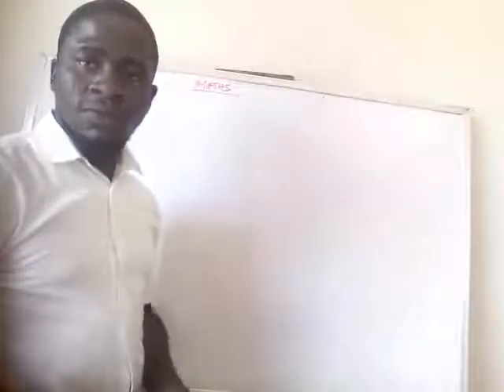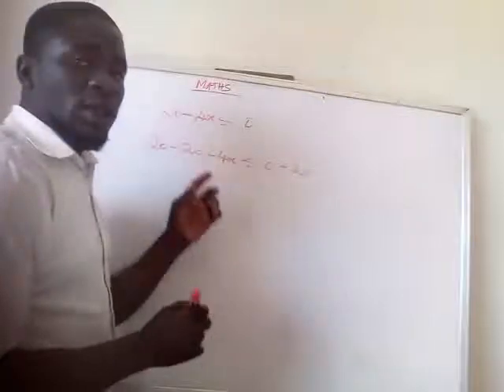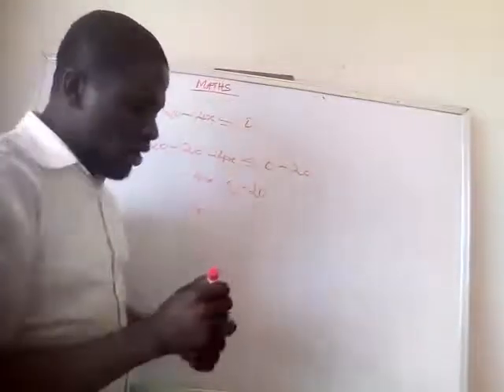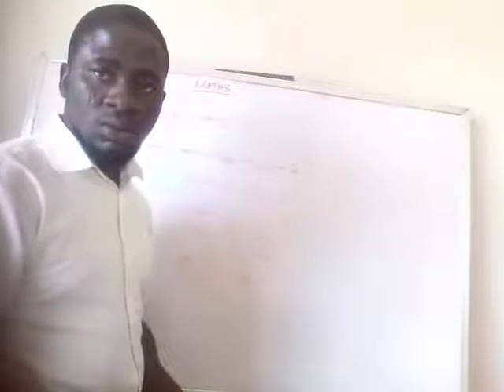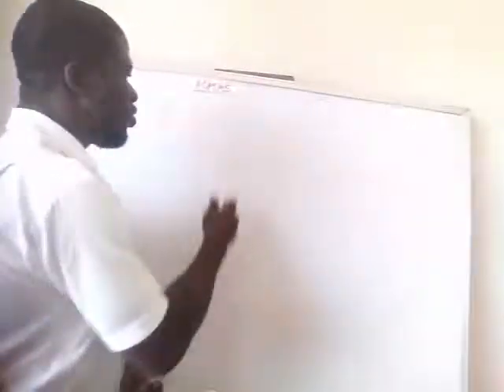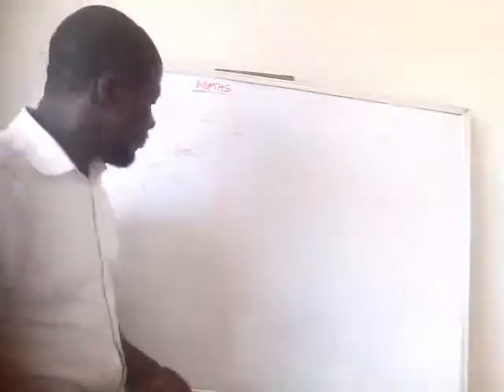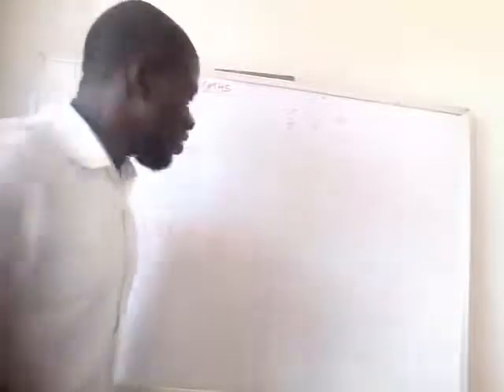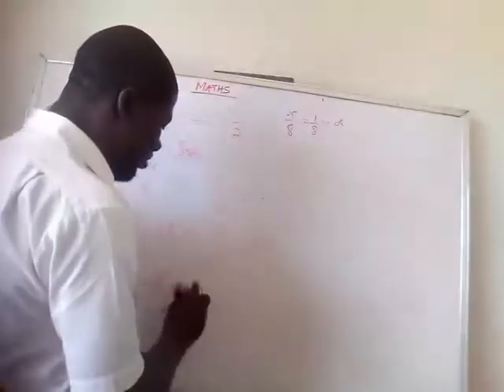JS2B MATH WED